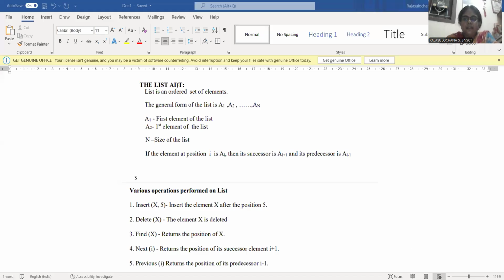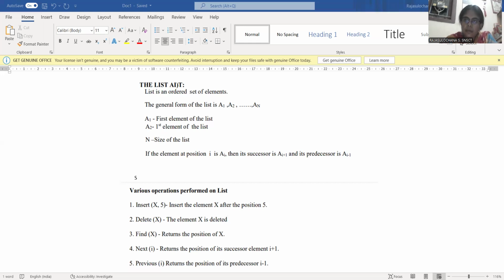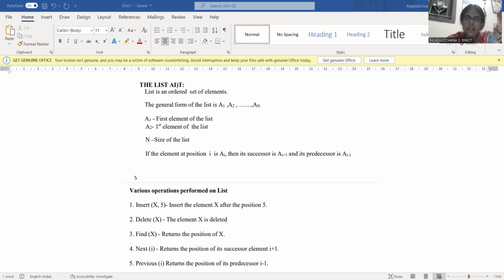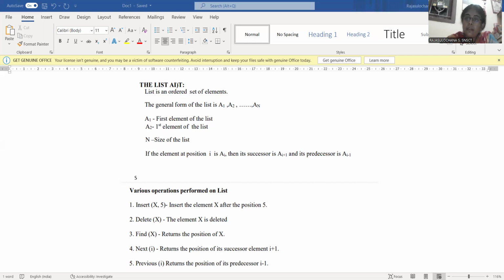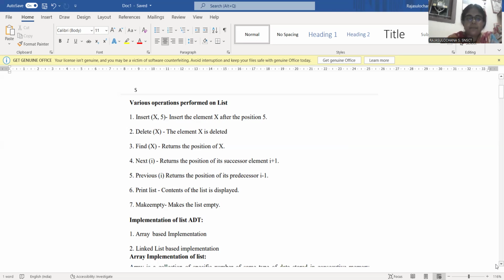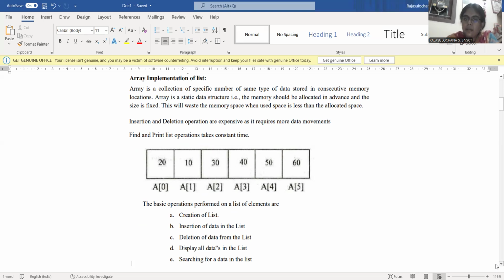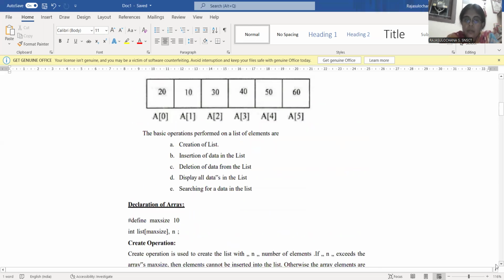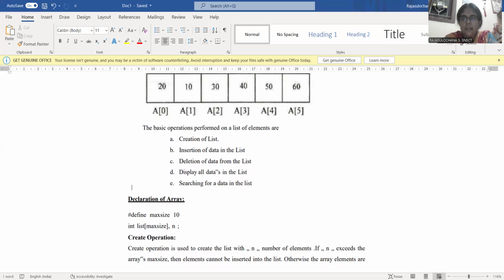LIST ADT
In this lecture video we will discuss about what is List ADT and what are the various ways of implementing list ADT - Array based implementation and linked list implementation